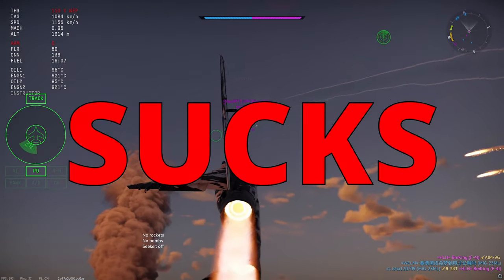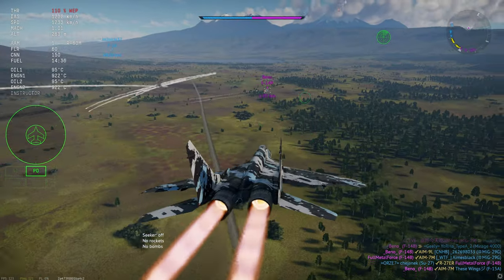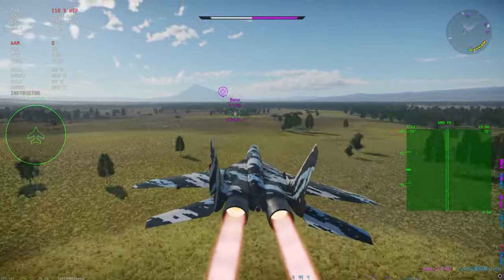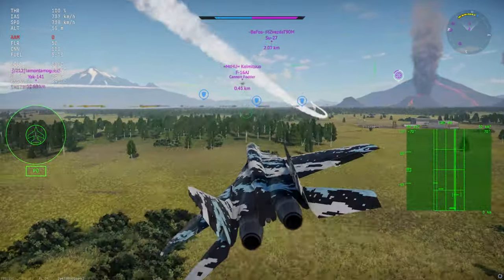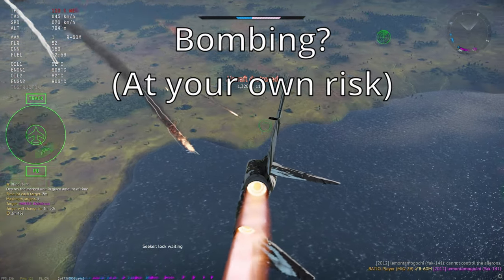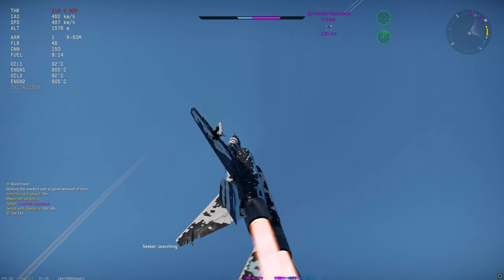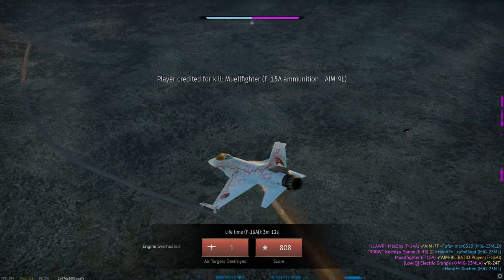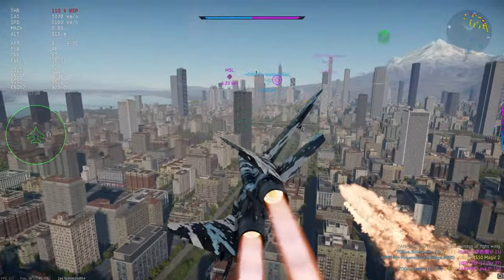Best Tips For Stock Grinding Top Tier Jets | War Thunder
These are my personal tips on how to make stock grinding a little easier.